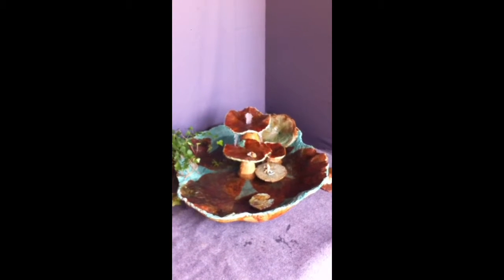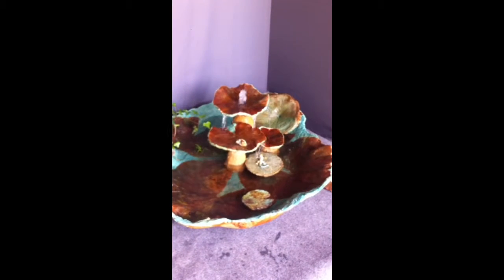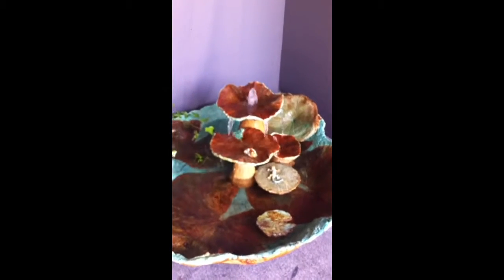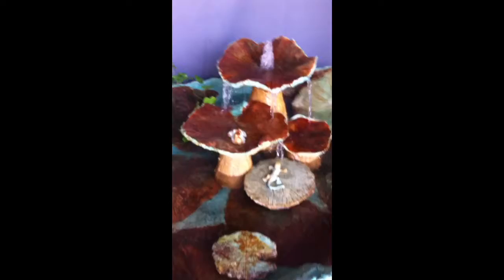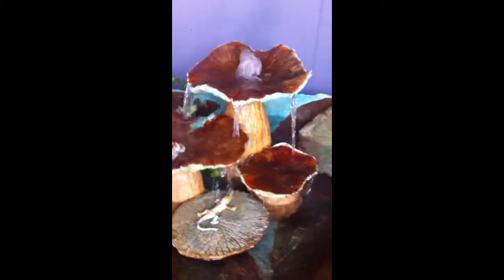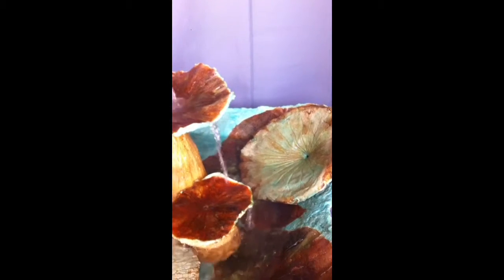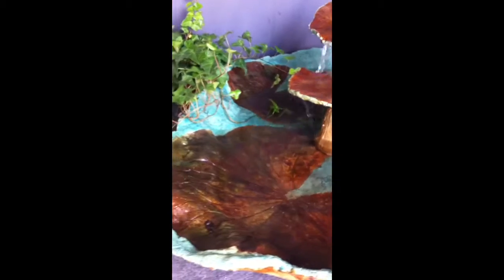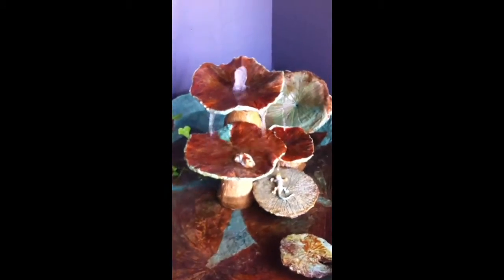Triple Ikibana concrete fountain, water lotus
Sand cast fountain with three components that sit inside the large basin. The leaves used are water lotus.